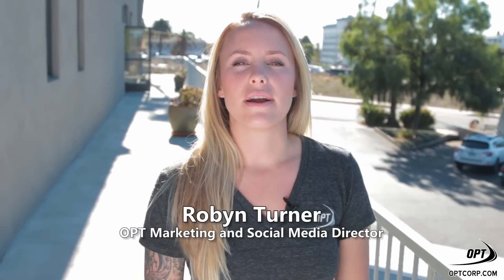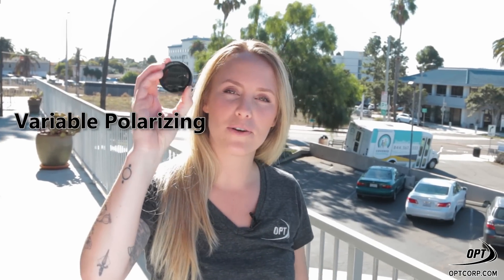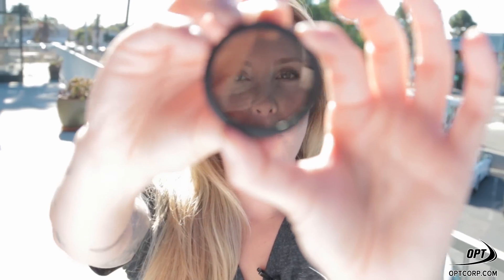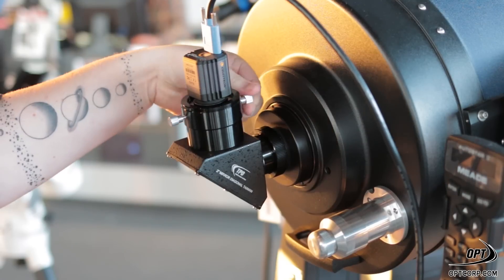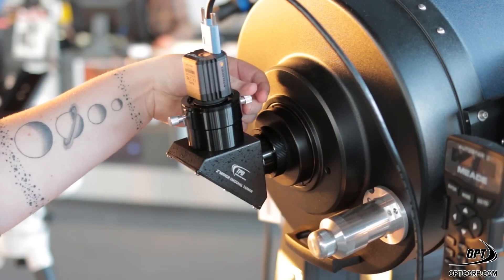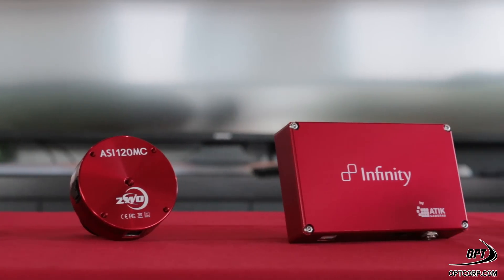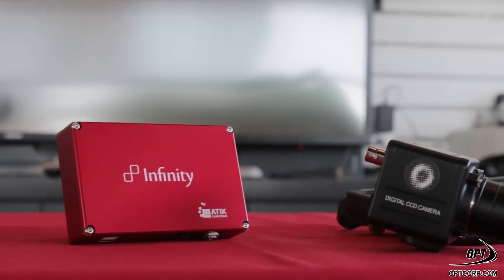Lunar Observing Accessories (Supermoon Special) with Robyn Turner- OPT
Robyn gives you the rundown on the benefits of using Lunar Filters for visual astronomy.

Let's get social!